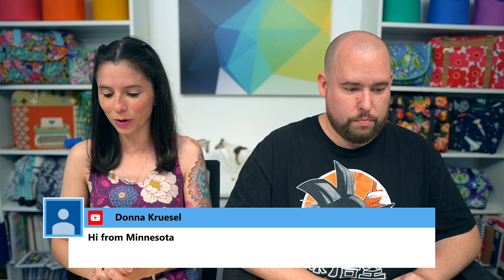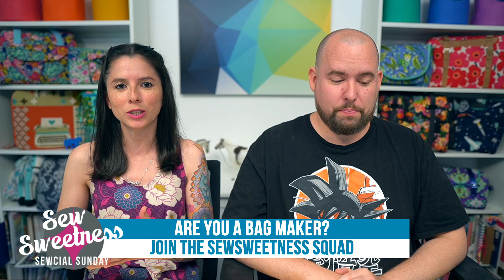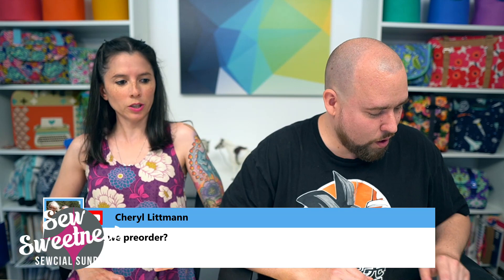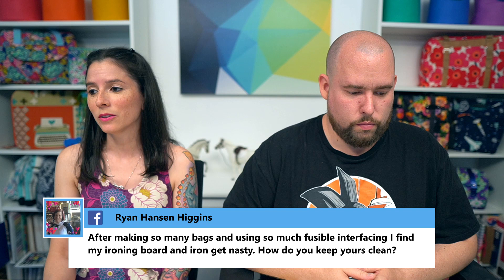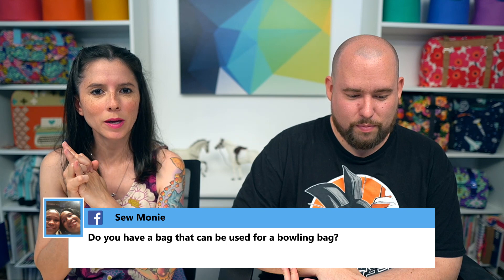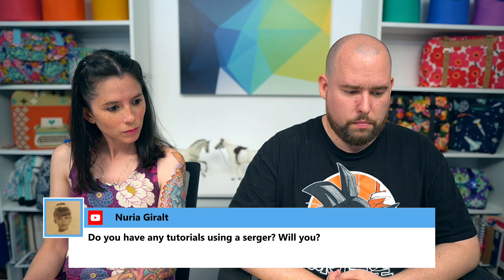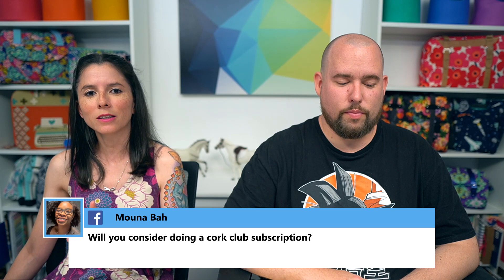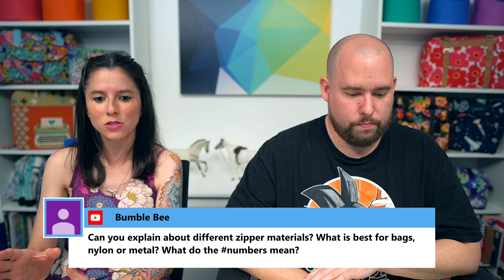Sewcial Sunday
Happy Sunday! Tonight on Sewcial Sunday Danny Joins us. (7pm CT)